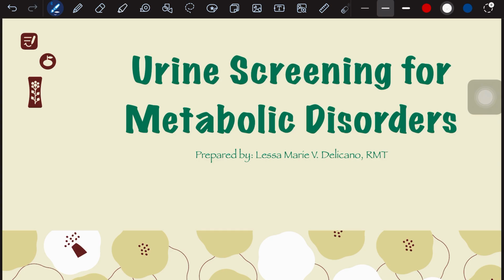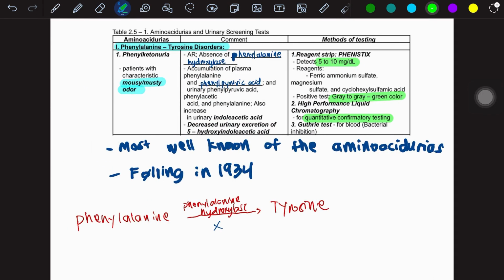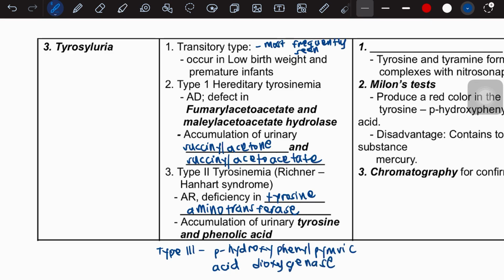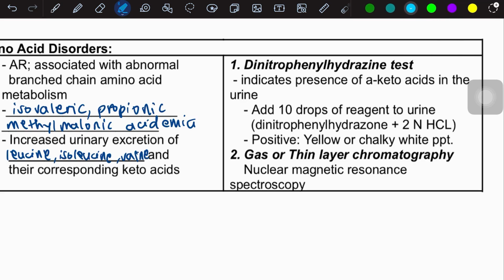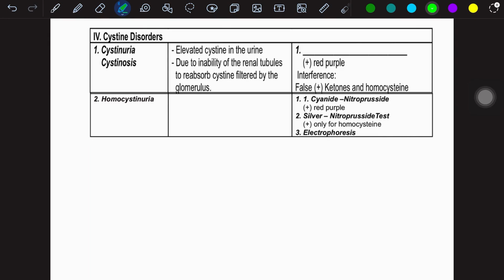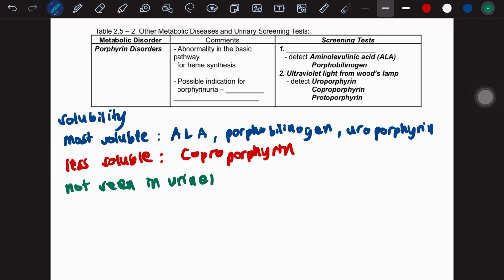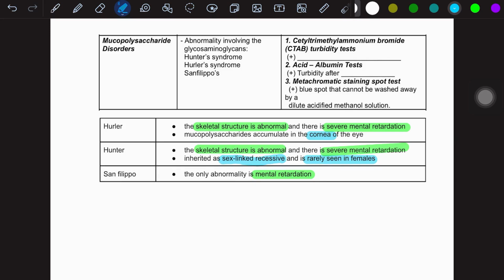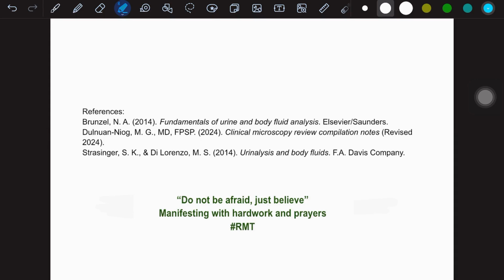Urine Screening for Metabolic Disorders